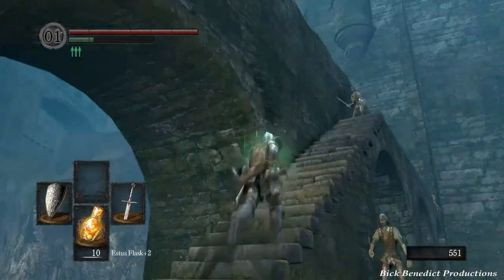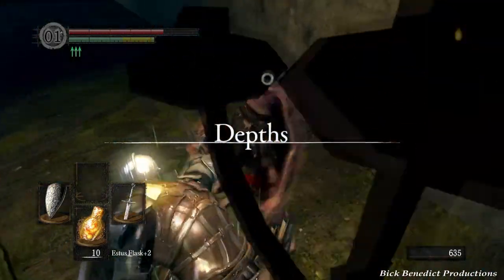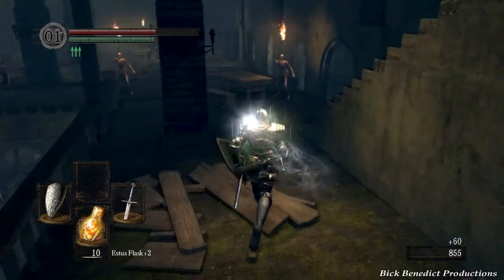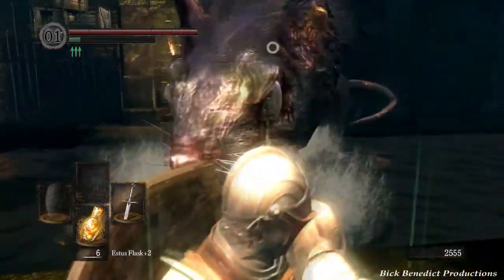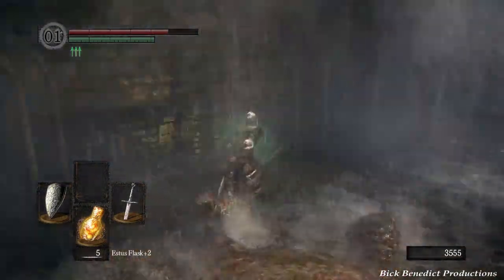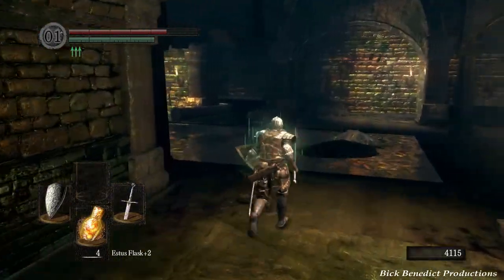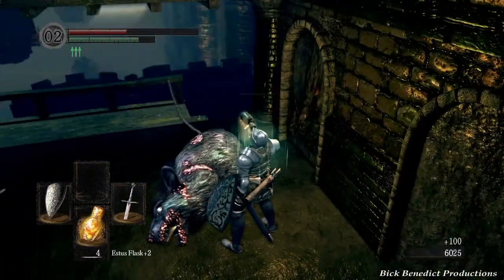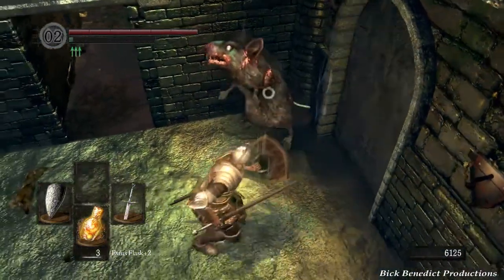Dark Souls 1 (PC) | Guide/Walkthrough | (11) The Depths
VIDEO DESCRIPTION
This is Dark Souls on PC, and this is my guide!